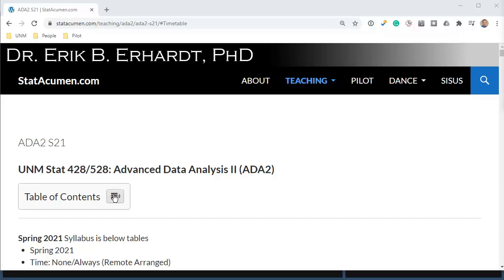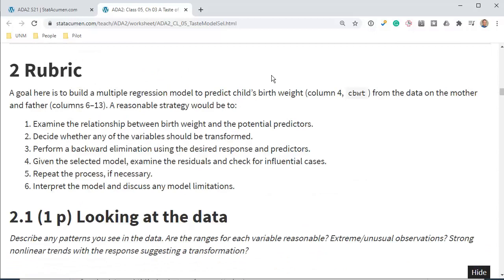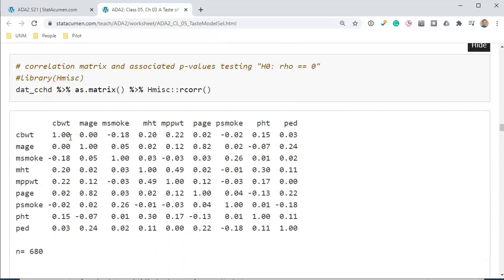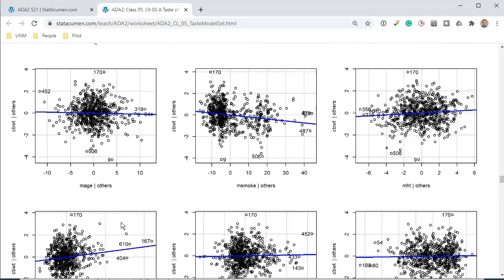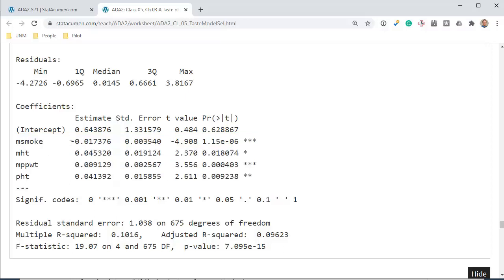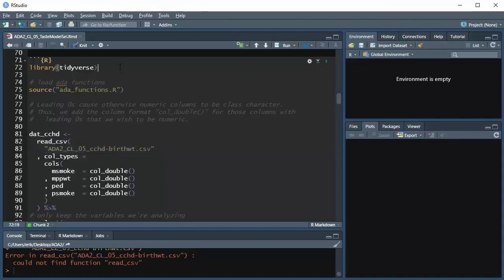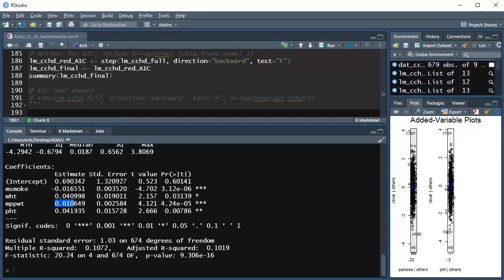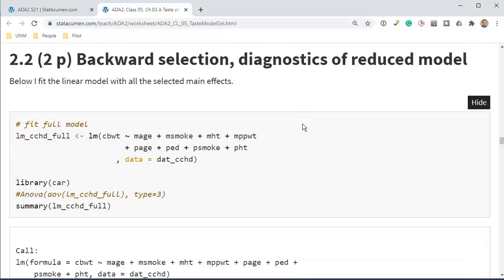ADA2 CL05, Ch 03 A Taste of Model Selection for Multiple Regression, birth wt, UNM Stat 428/528